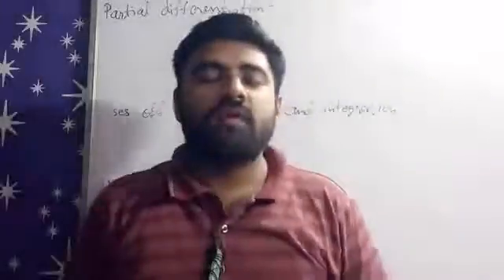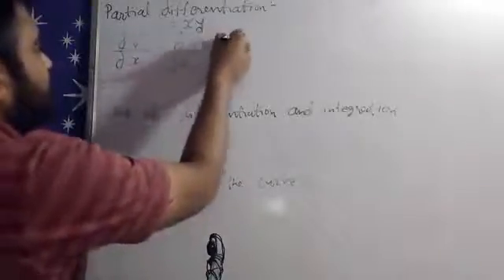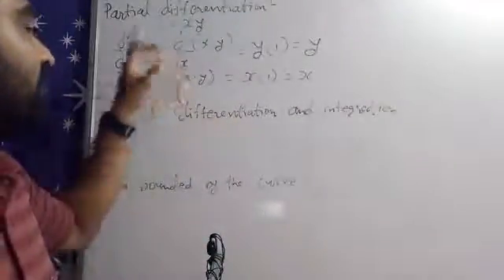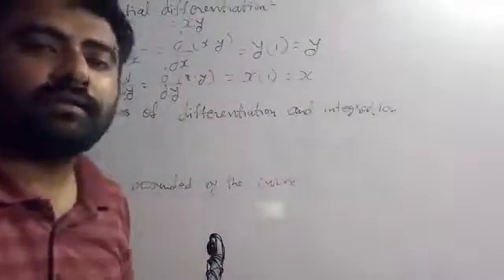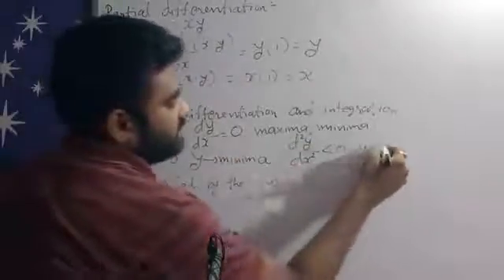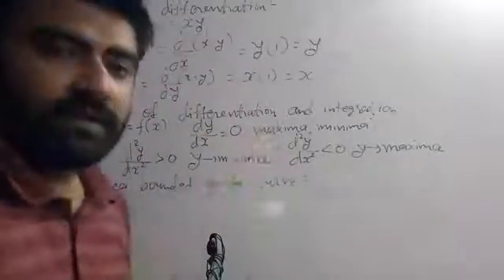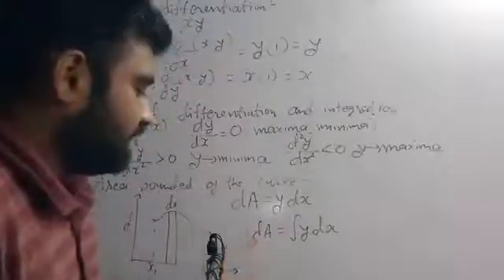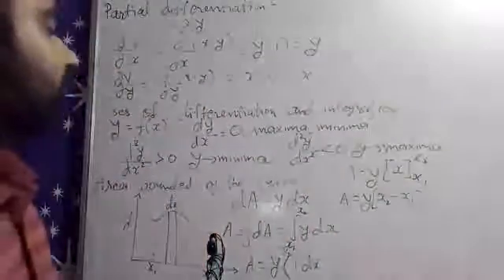PARTIAL DIFFERENTIATION AND USES OF INTEGRATION AND DIFFERENTIATION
9 science

10 science

11 Physics

 12 Physics